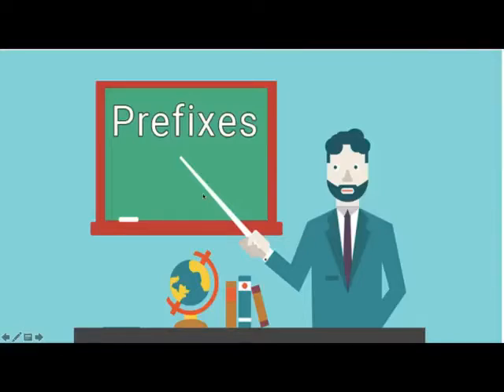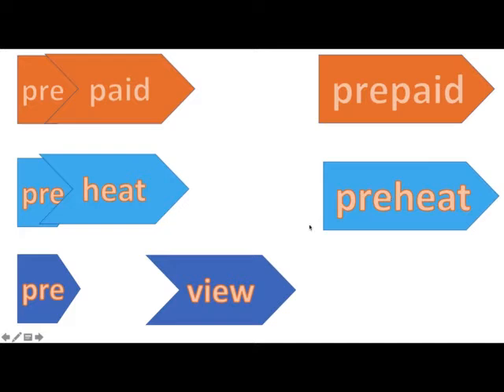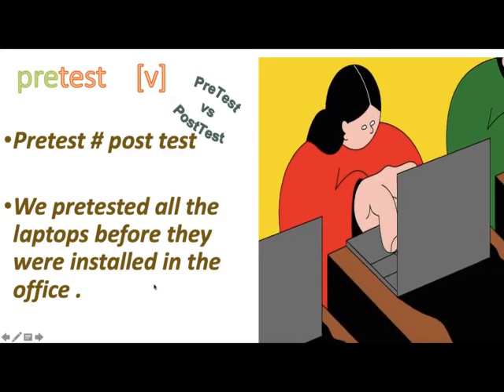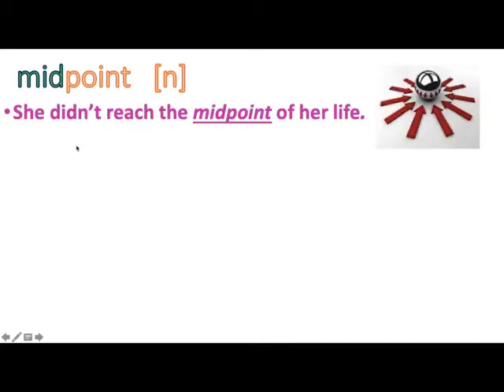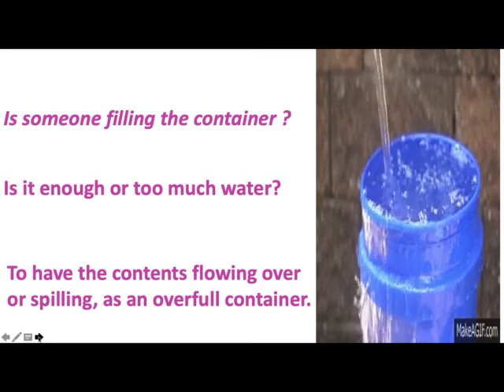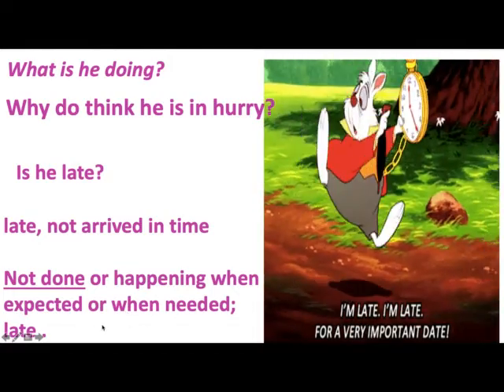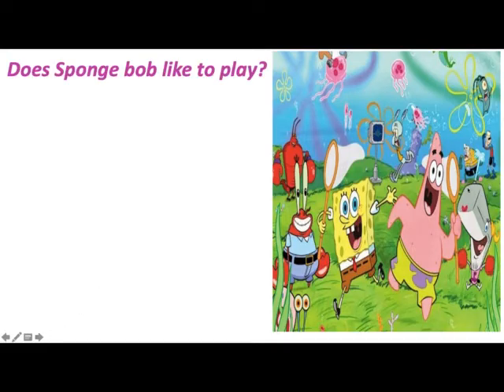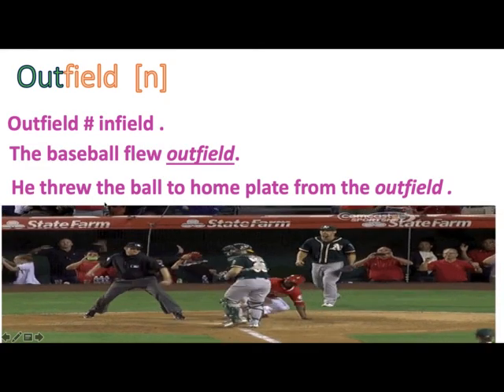prefixes(GR-3) Kids Saray International School